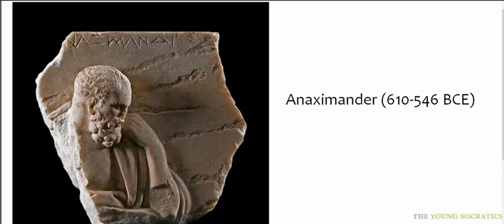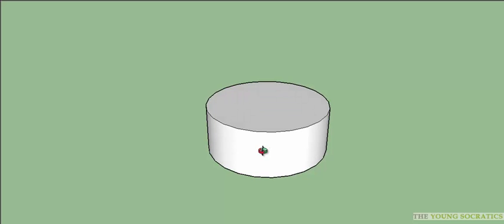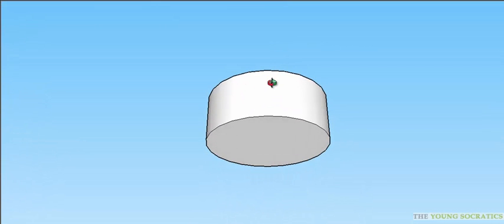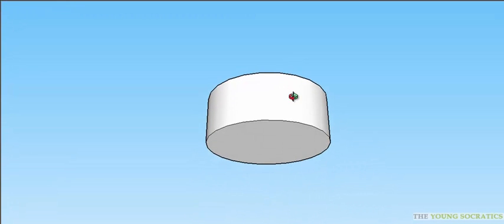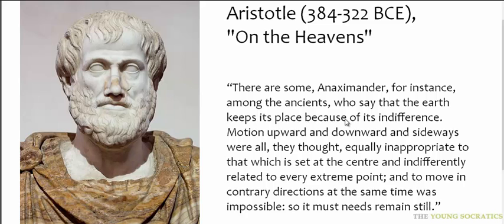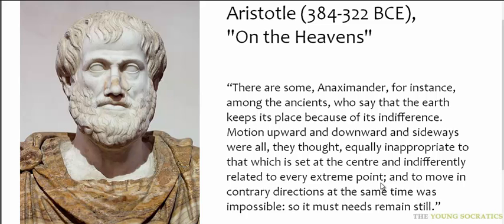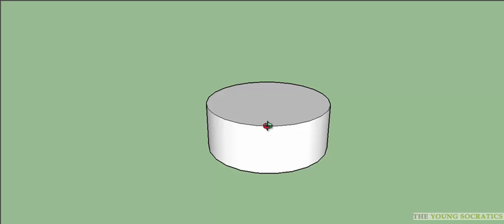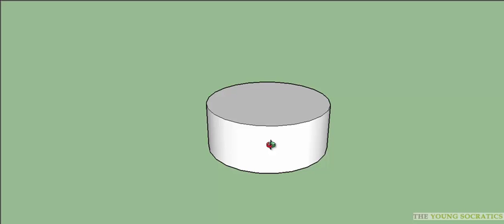SOE13 Anaximander and the cylindrical earth in space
For full course experience, please visit